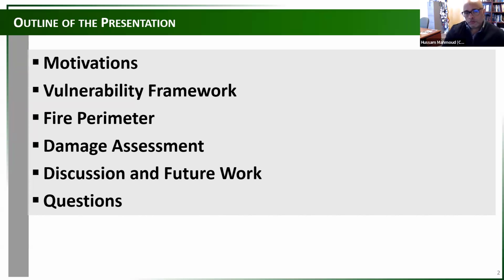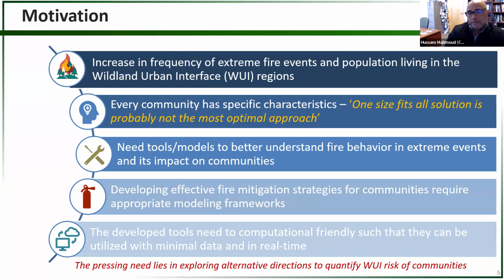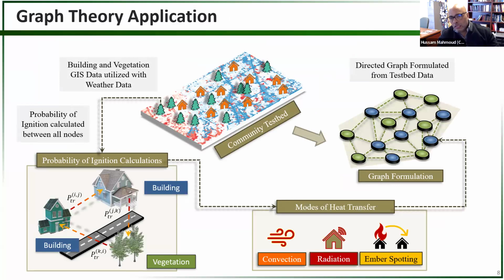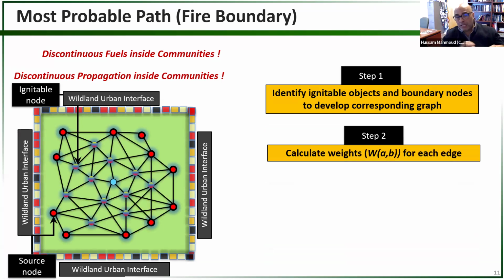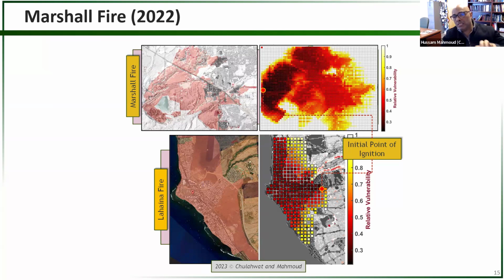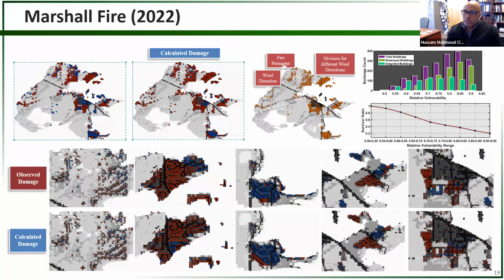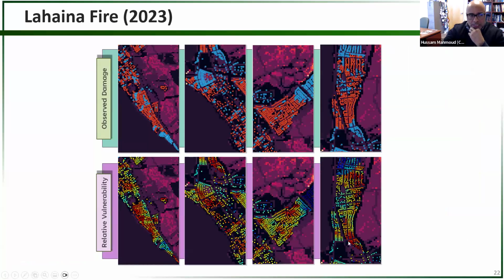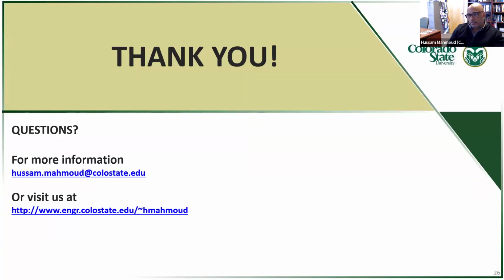Predicting the Spatial Distribution of Damage to the Built Environment in Wildfire Events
Hussam Mahmoud delivers a short presentation during a FACO Network call on March 18, 2024 on his research: Predicting the Spatial Distribution of Damage to the Built Environment in Wildfire Events